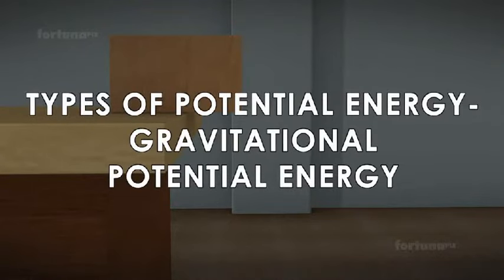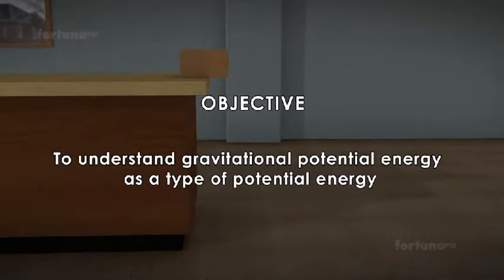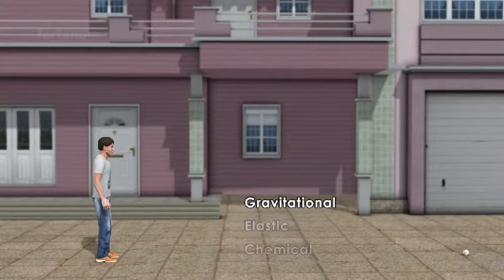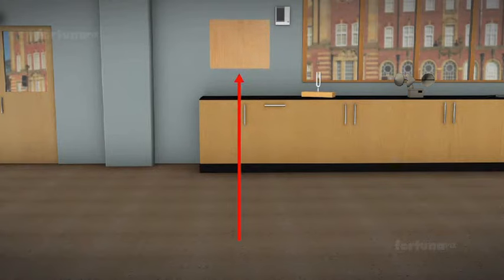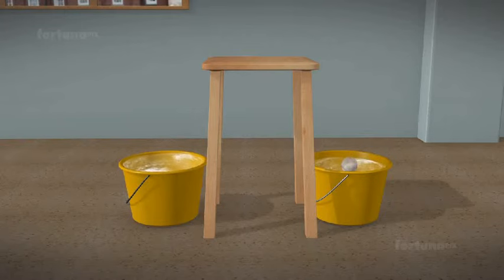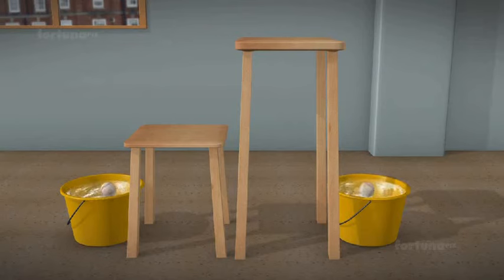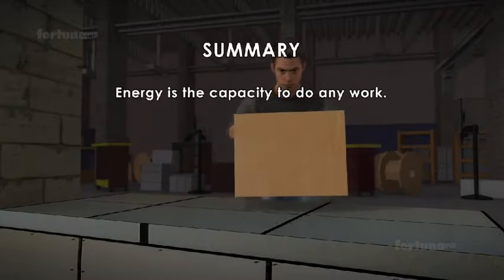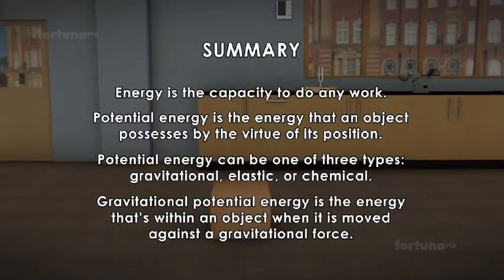What is gravitational potential energy??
HERE WE WILL LEARN WHAT IS GRAVITATIONAL POTENTIAL ENERGY AND WHAT IS IT'S USE.